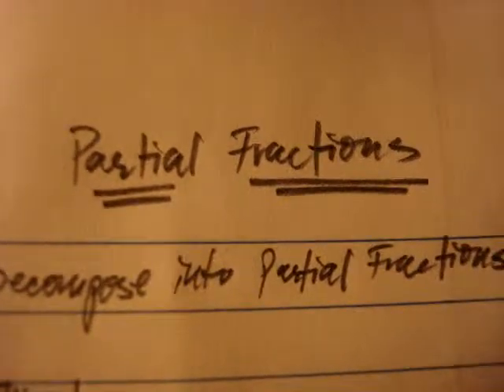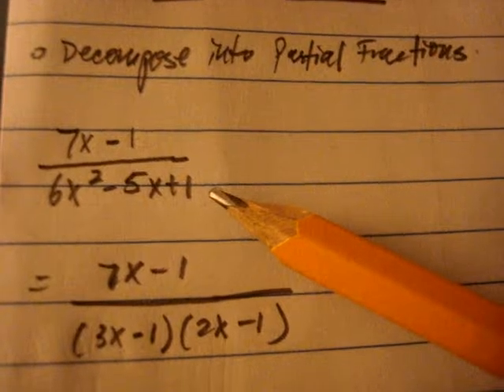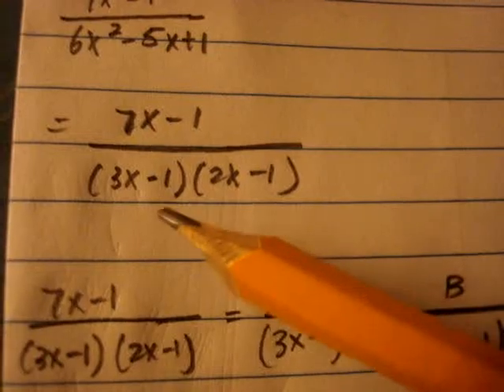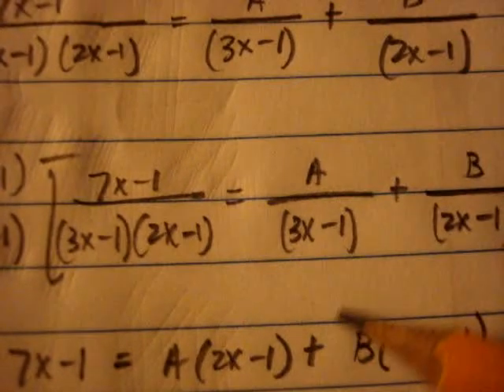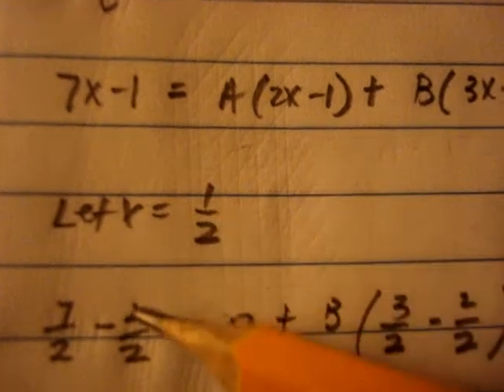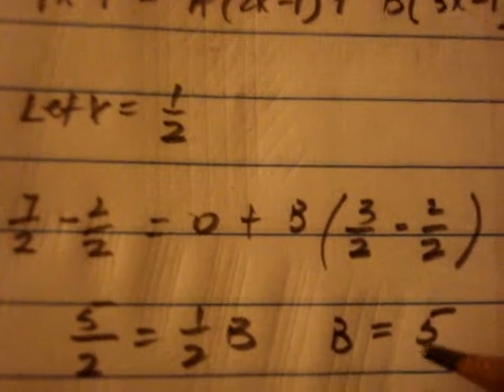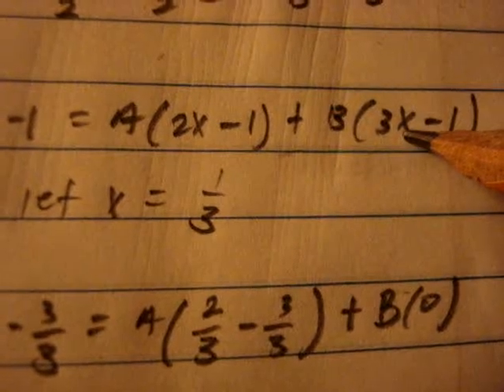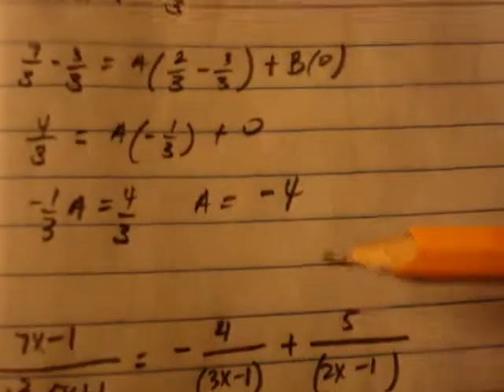Partial Fraction - Factoring the denominator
This partial fraction will have lesser degree on the numerator than on the denominator.  The denominator is not in a factored form, so it needs to be factor out first before further decomposition.